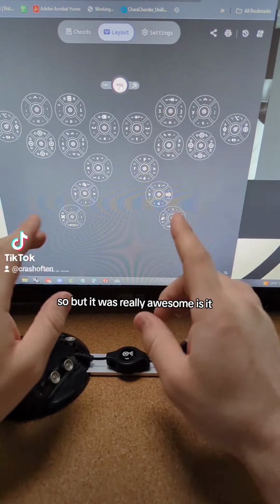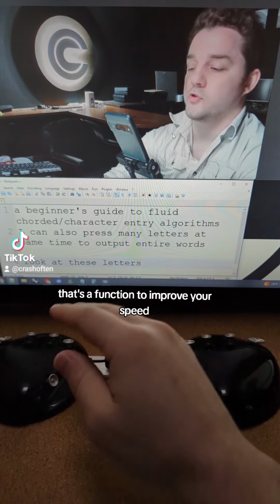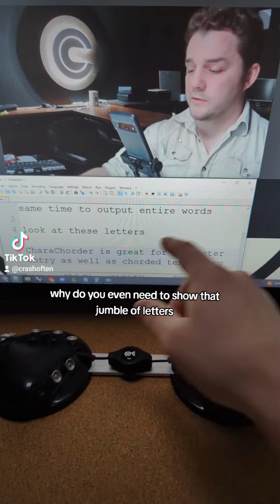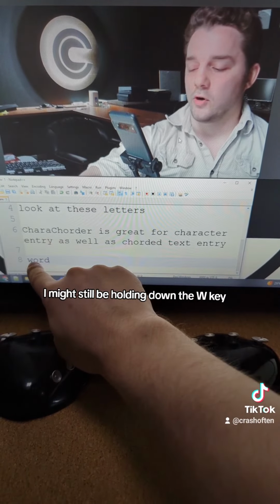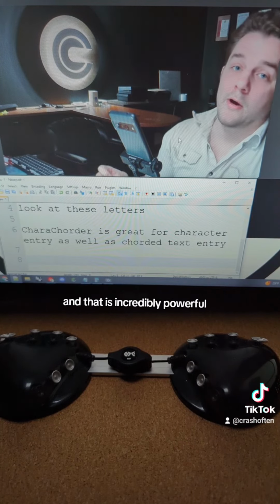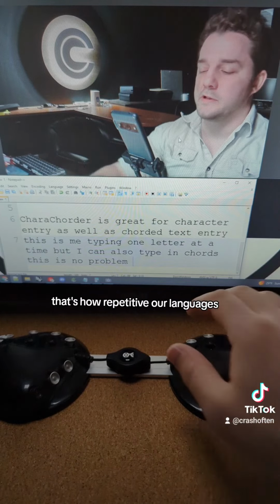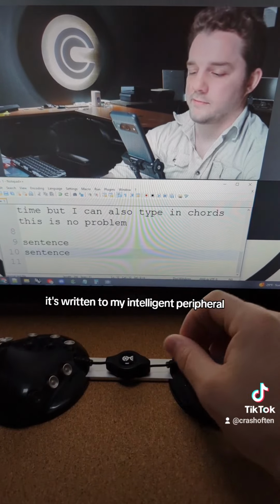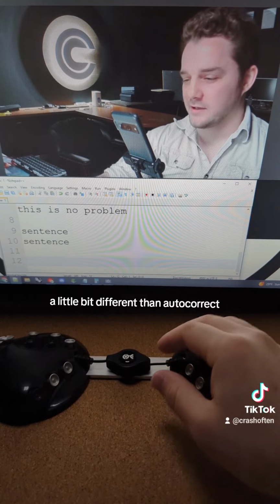Mini-lecture on fluid chorded/character algorithms